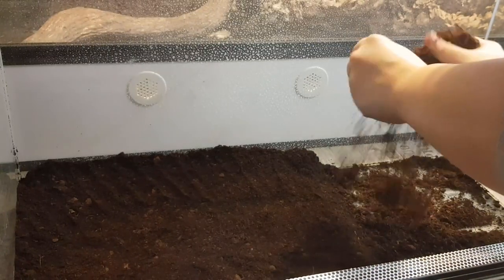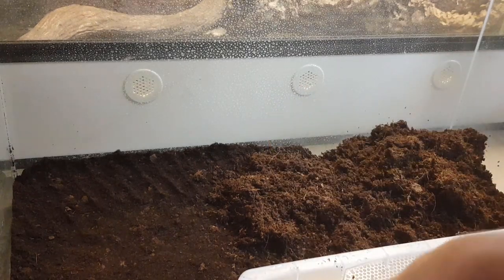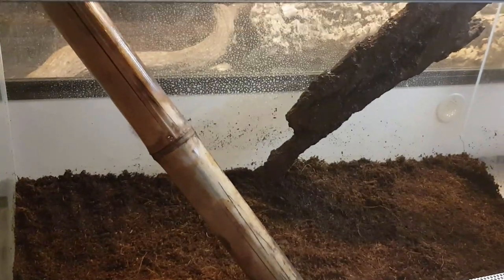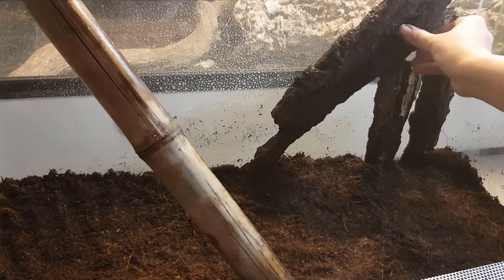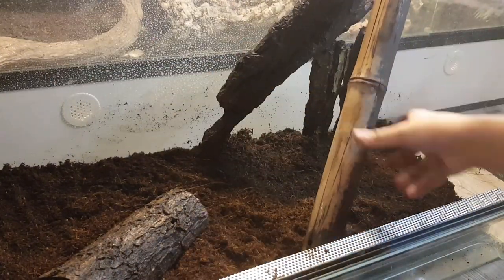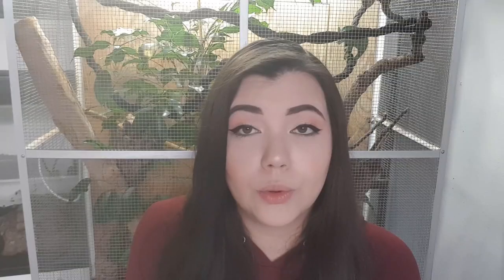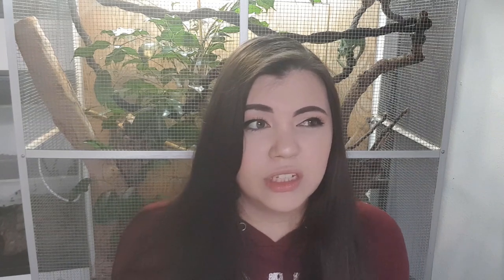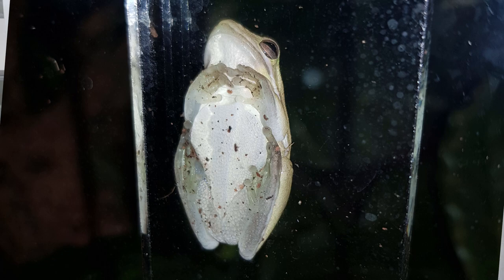My New American Green Tree Frogs | + Setup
I'm absolutely stoked to finally have my own american green tree frogs, I can't wait to seem them grow larger.

I would appreciate any tips from people who own these as I am a total beginner when it comes to keeping frogs.